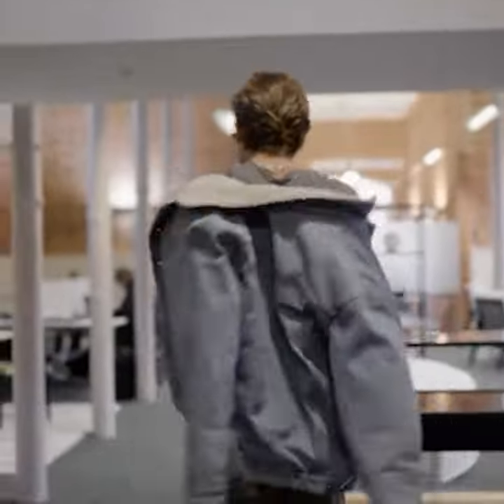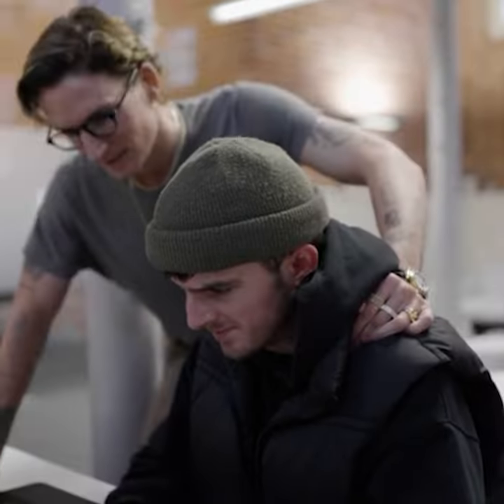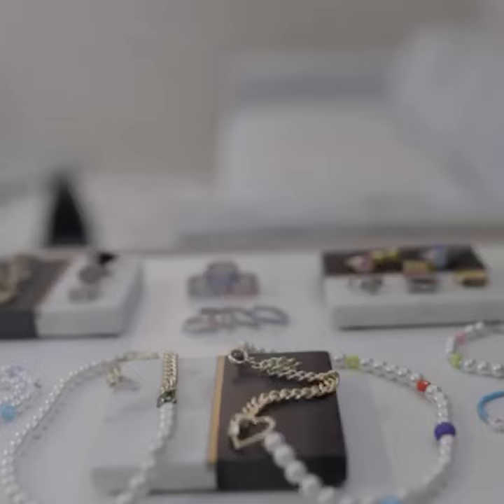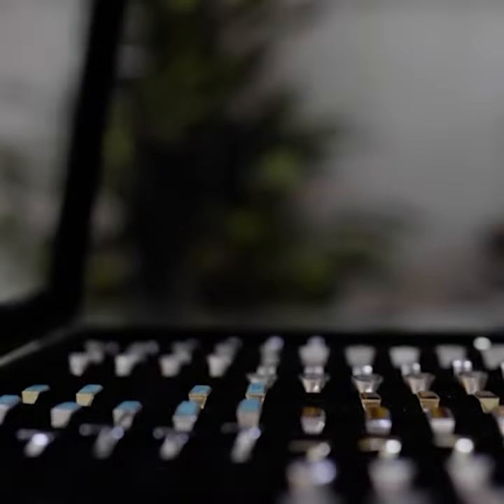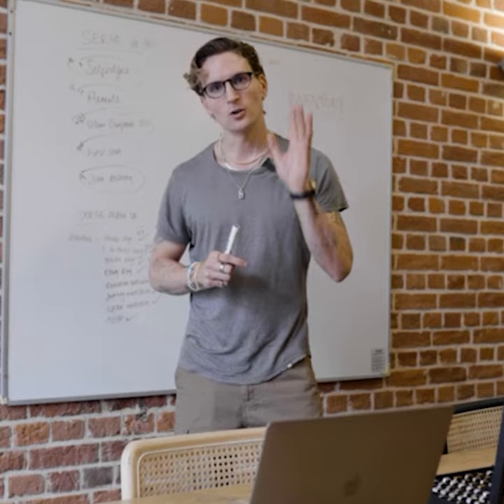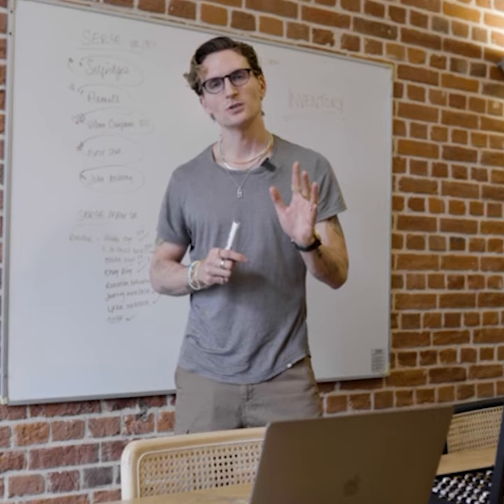Serge Denimes on the Game-Changing Technology That Has Boosted Sales by 30%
TV star and business owner Ollie Proudlock has LOTS of strings to his bow.

To streamline and automate his busy life as an e-commerce entrepreneur fro men's fashion brand Serge Denimes, Ollie counts on Inventory Planner.

Not only is he and the team saving tens of hours each week on manual inventory tasks, but our accurate demand forecasting and hassle-free buying recommendations have boosted the firm’s sales potential by almost 30%!!!